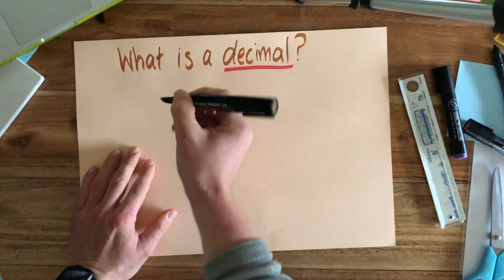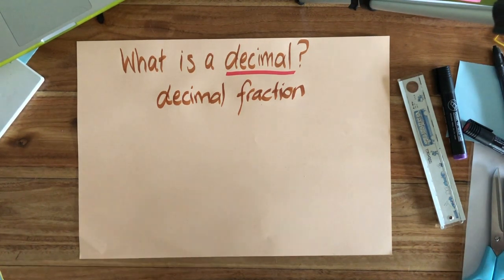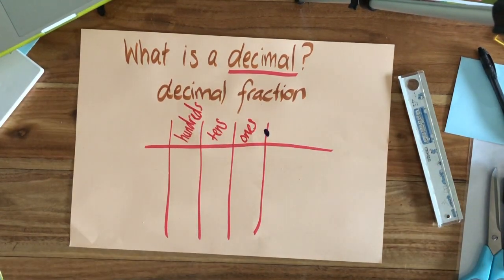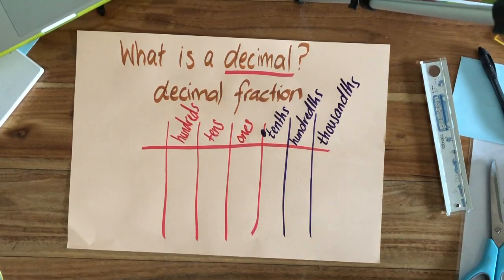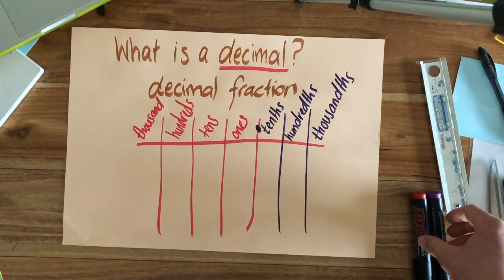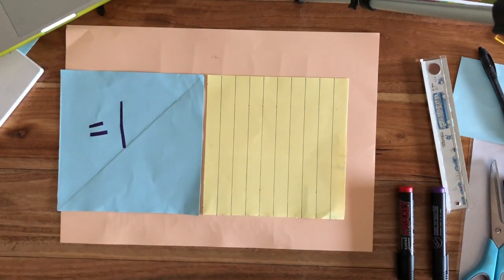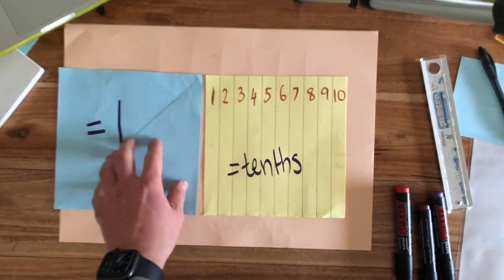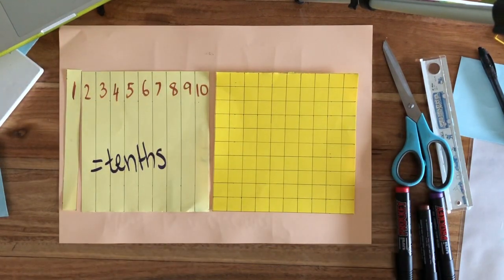What is a decimal? 1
This video is about What is a decimal? 1